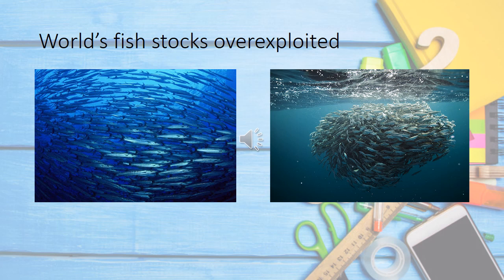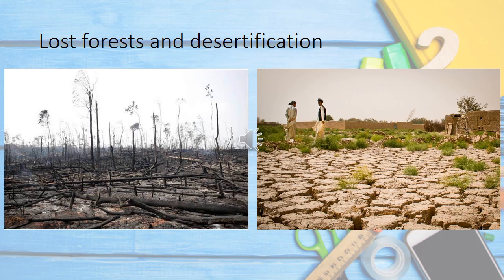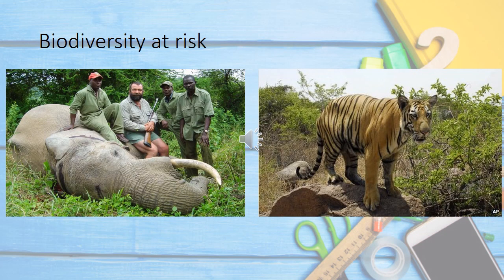EVS for XII. Sustainable development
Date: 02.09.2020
St. Michael`s Academy
Online Classes
Class XII
Subject: EVS
Chapter: Sustainable development
Topic: Sustainable development goals